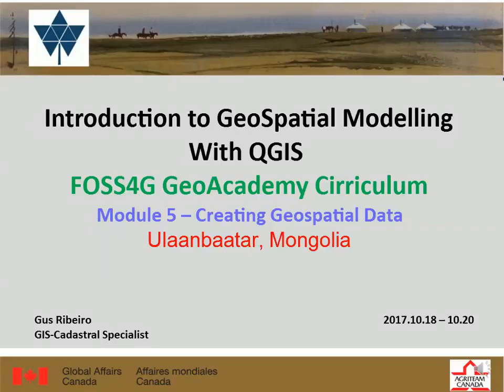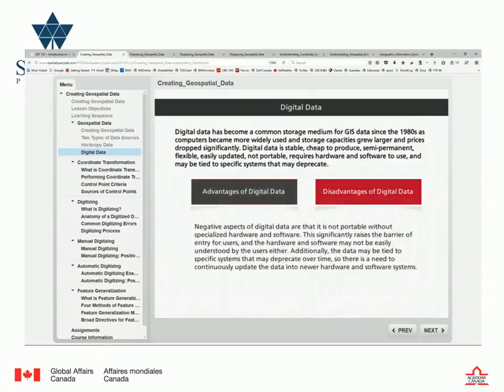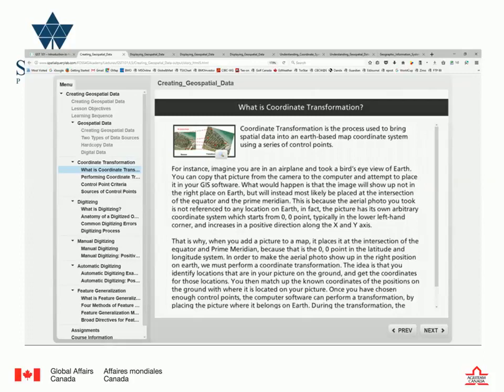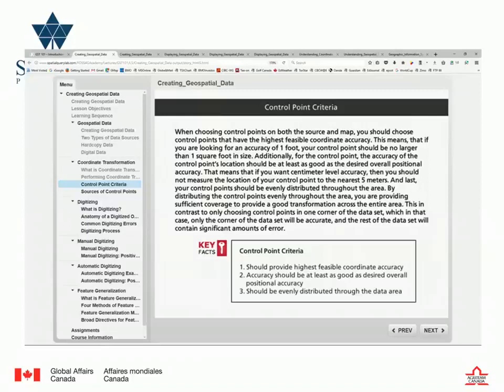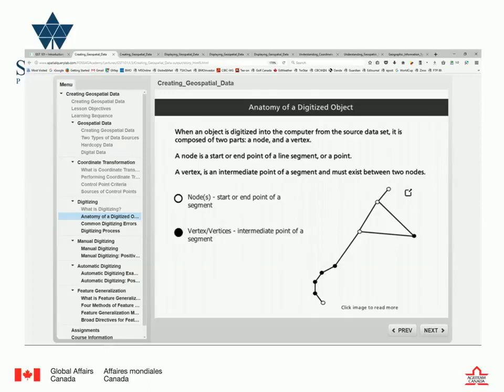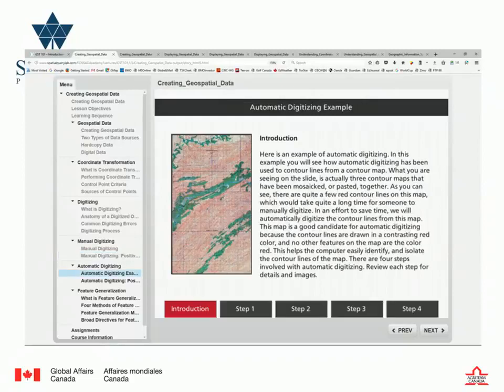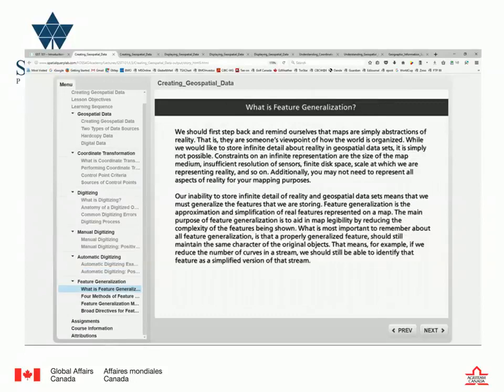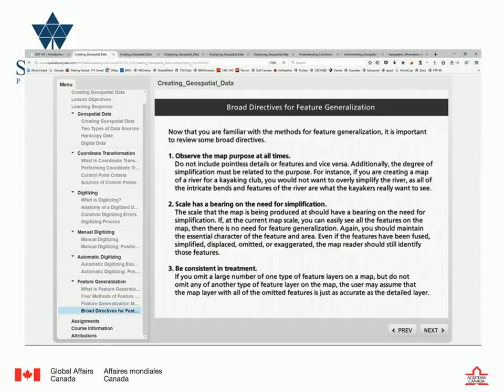Introduction to GeoSpatial Modelling with QGIS 5: Creating Geospatial Data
Creation of geospatial data including digitizing and generalization